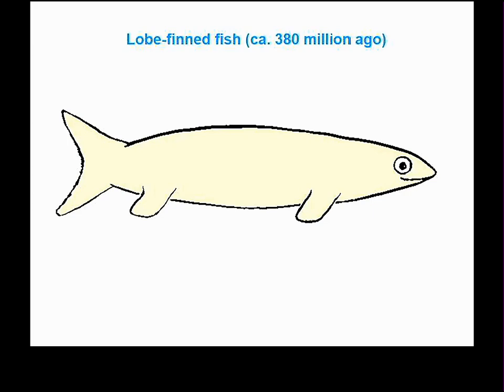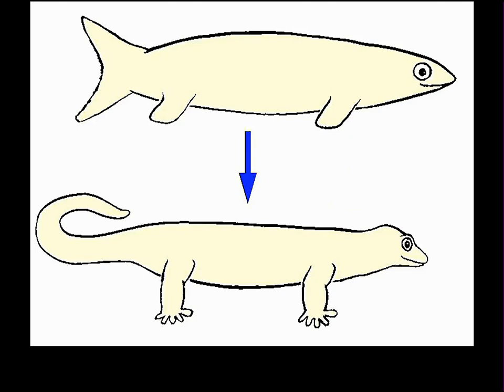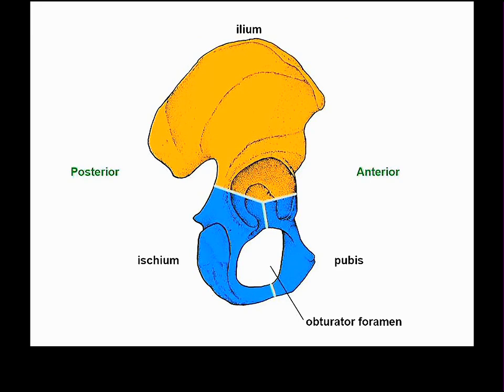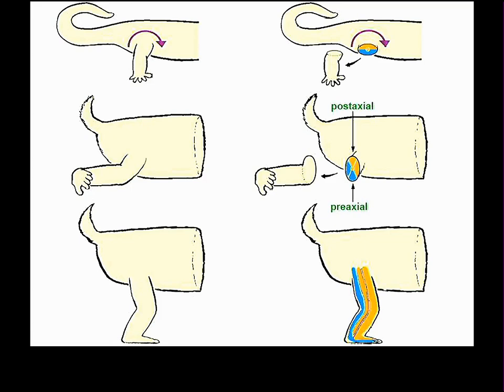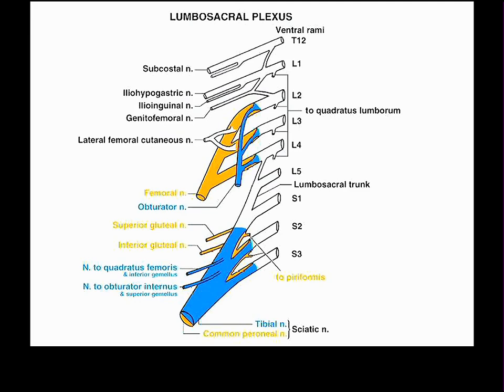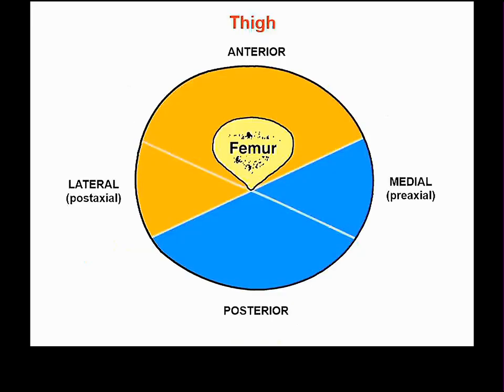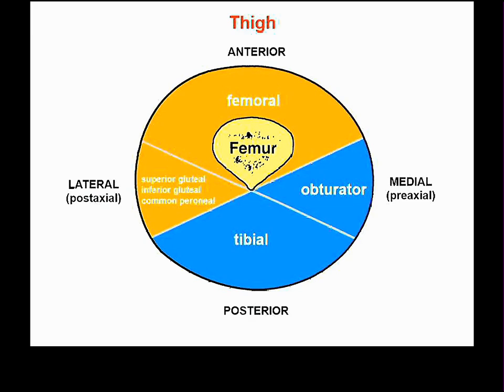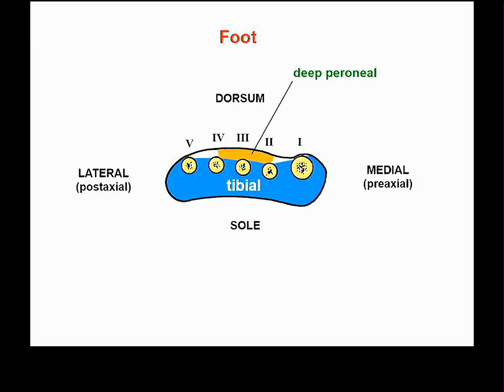Organization of the Lower Limb (with optional subtitles)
This is a lecture delivered to medical students.  It discusses how the pattern of muscular innervation in the lower limb can be best understood after one gains an understanding of the evolution of the vertebrate hind limb. Further electronic aids to learning human gross anatomy can be found Dr. Stern is Distinguished Teaching Professor Emeritus at Stony Brook University School of Medicine.